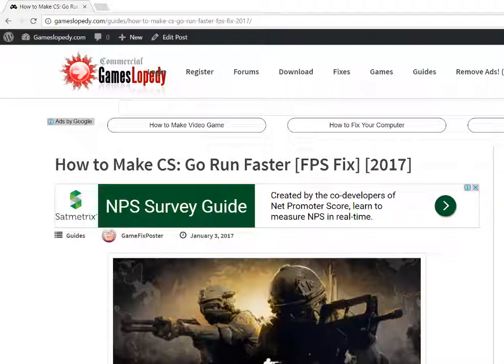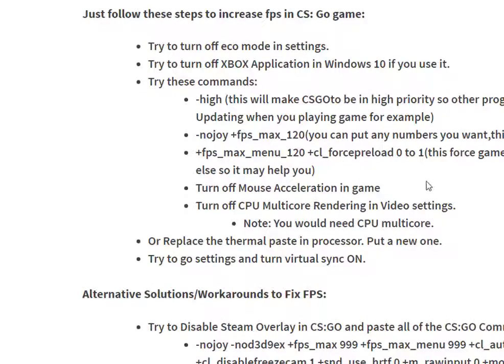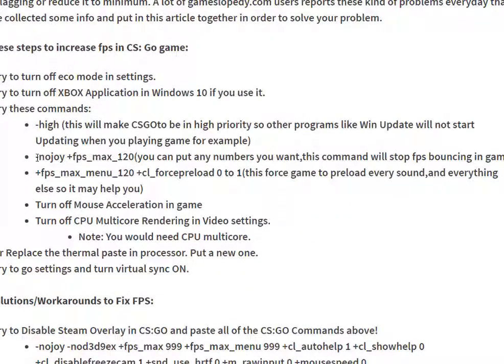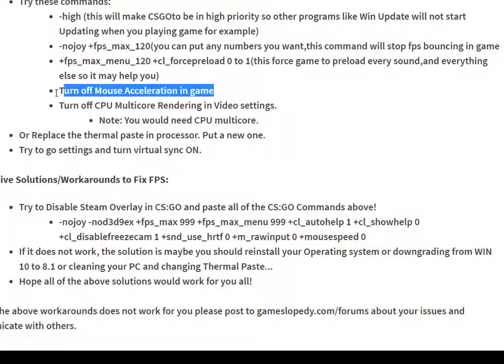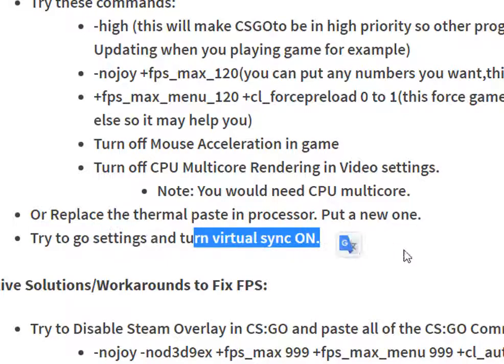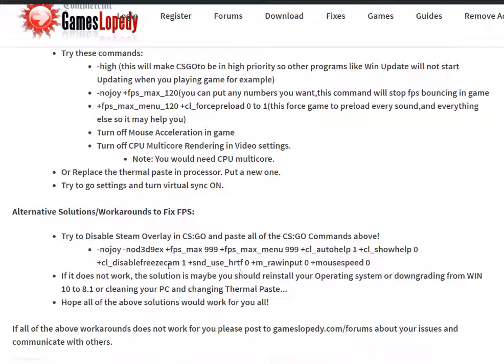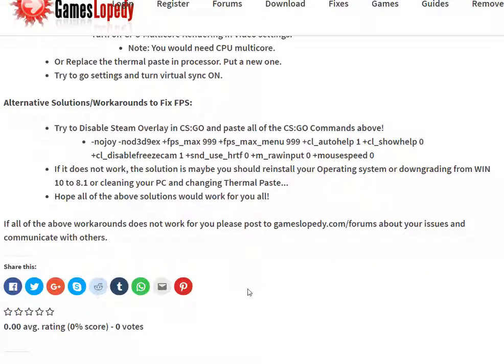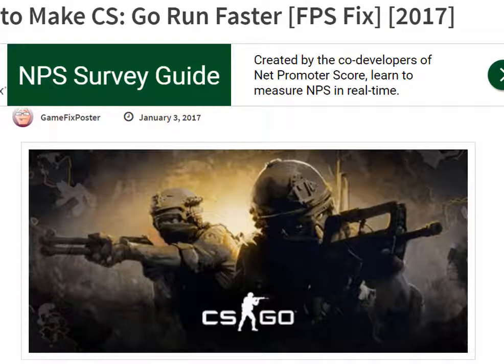How to Make CS: Go Run Faster [FPS Fix] [2017] [Win 7,8,10]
How to Make CS: Go Run Faster [FPS Fix] [2017] Tutorial: